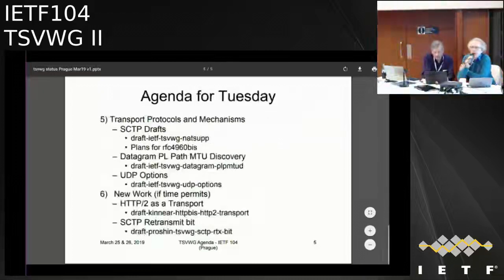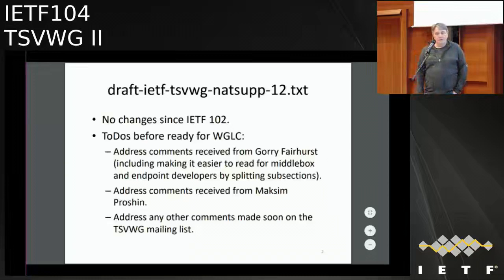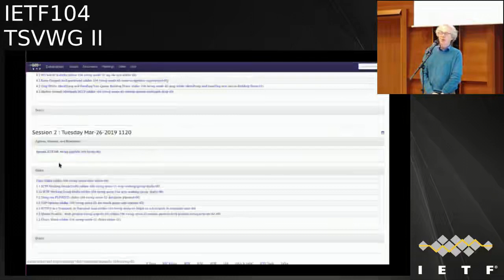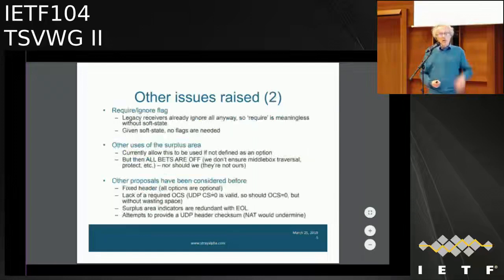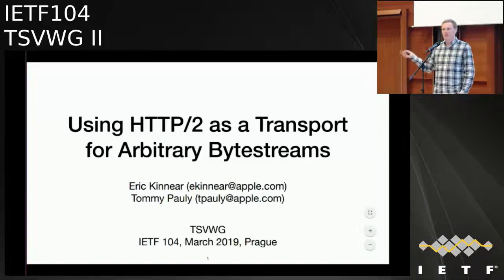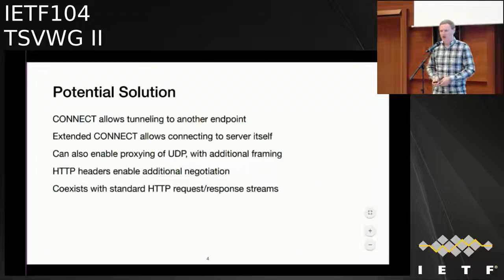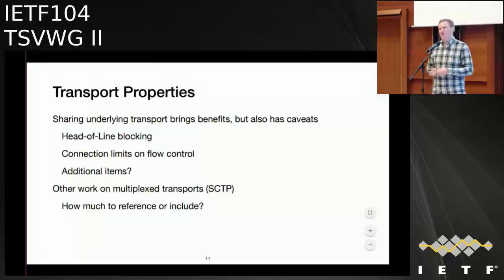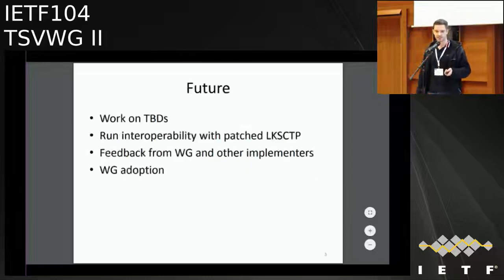TSVWG 20190326 1120